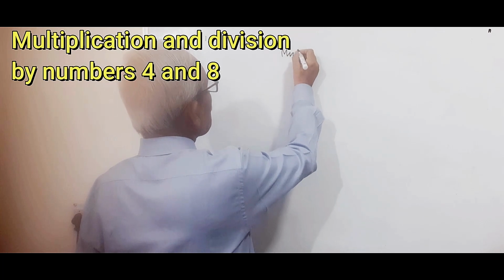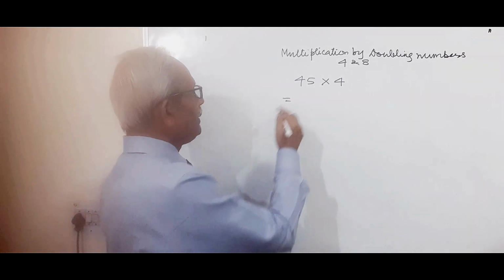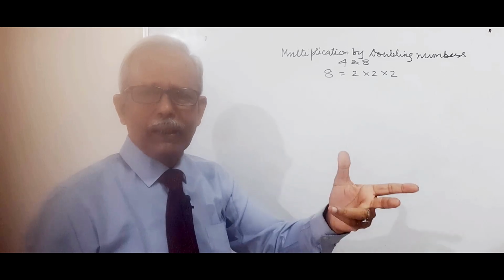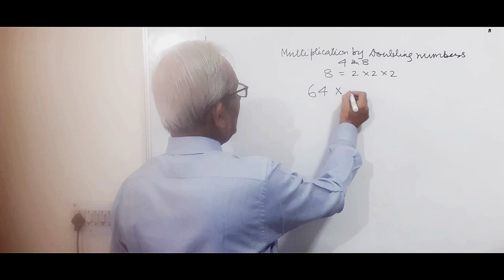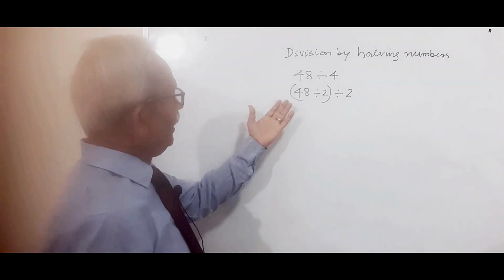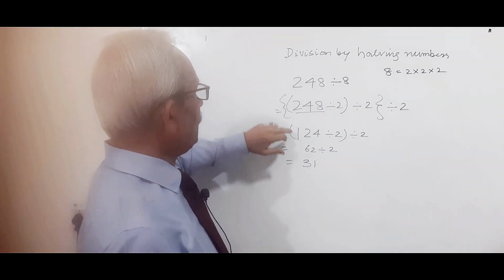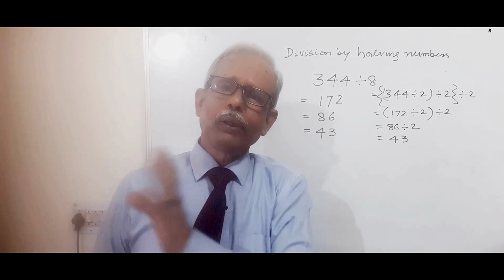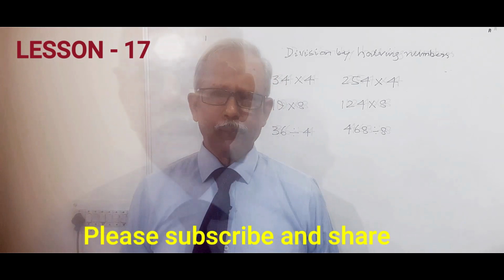Multiply & divide by 4 and 8 instantly! Super Easy Tricks! - Lesson 17 -Basic Course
Learn the easiest and fastest ways to multiply and divide by 4 & 8 —without using long and time-consuming traditional methods!
In this video, you will discover:
✔ Smart tricks to multiply by 4 and 8 using doubling
✔ How to divide by 4 and 8 mentally with simple steps
✔ Vedic Math-based shortcuts for fast and accurate calculations
✔ How these techniques boost speed in exams and daily life
These shortcuts are extremely useful for:
Teachers, trainers, and parents
Anyone who wants to improve mental math skills